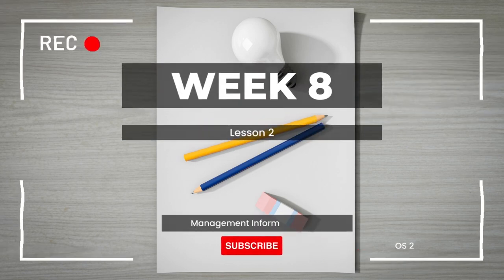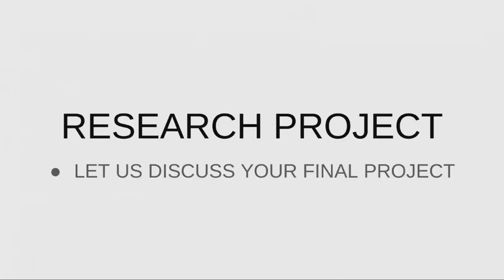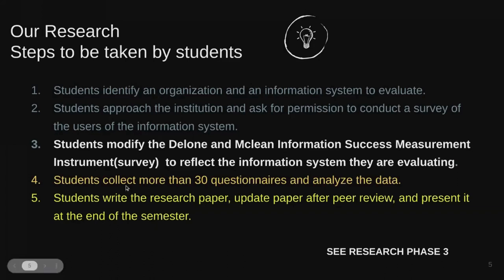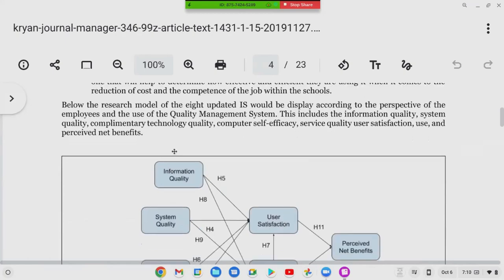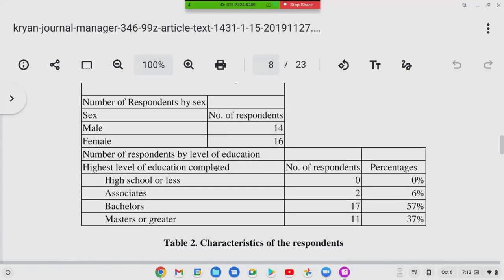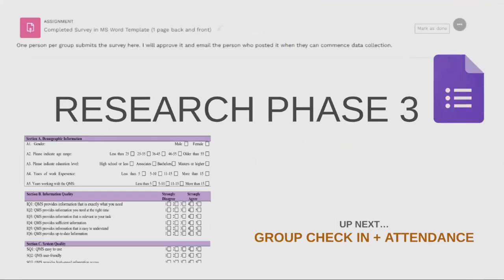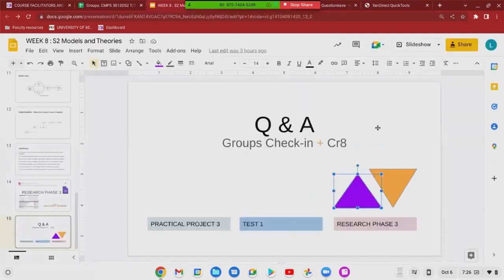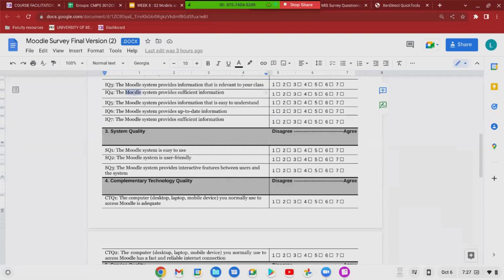CMPS3012 WEEK 8 S2 0S2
Wk8S2MIS22 OS2